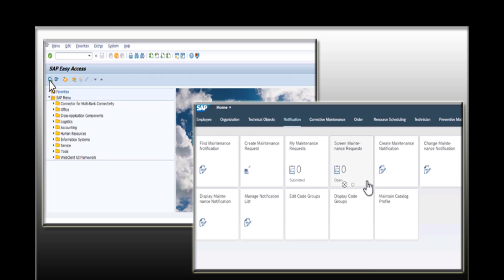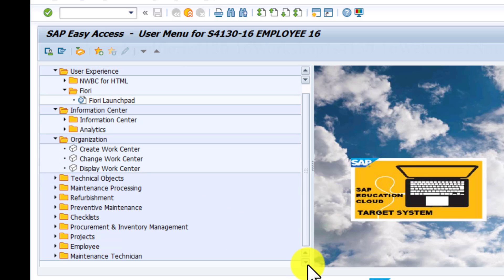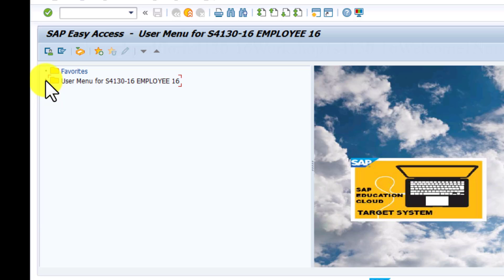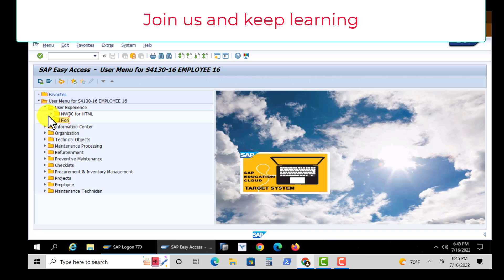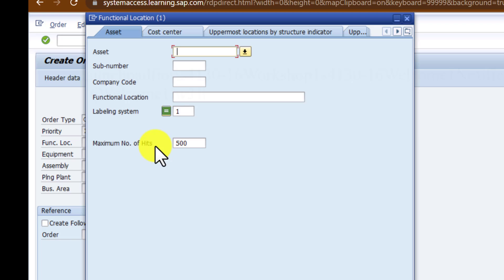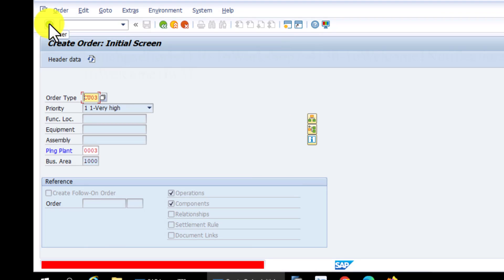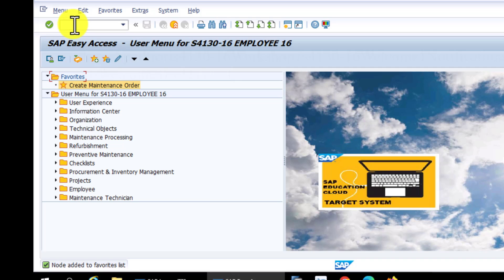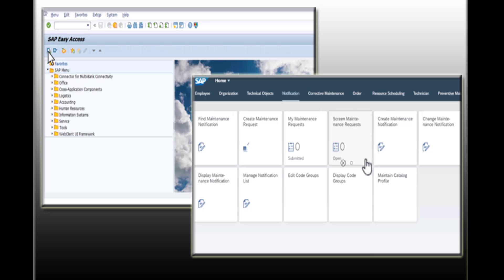SAP PM: GUI vs Fiori - Which is Better?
This video illustrates how to navigate the SAP GUI interface in SAP PM and showcases the functionalities that are also to be found in the Fiori Lauchpad. Some of the apps that are highlighted here include notifications, orders, functional location and bill of materials among others

SAP PM/EAM/SAP s/4 HANA Asset management/ SAP s/4 HNA Intelligent asset Management Training by BridgesIcloud, here you will learn how Preventive Maintenance works in SAP PM, how maintenance task lists can be used and also how SAP can help you run your business better. This training is also ideal for those looking to get sap pm/eam or sap s/4 hana certification

Use
You can use maintenance task lists for both recurring and planned maintenance. This includes inspections, preventive maintenance, and planned repairs.

Using maintenance task lists for planned maintenance has the following advantages:

Improved resources planning

Improved planning results in better control over resources, such as manpower and material.

Improved production planning

Better co-ordination between Plant Maintenance and Production results in more information about planned shutdowns.

Improved machine availability

Planned preventive maintenance reduces unplanned downtime.

Integration
In the PM component you can create all three types of maintenance task lists for planned maintenance tasks:

Equipment task lists

Functional location task lists

General task lists

You can find additional information on planned maintenance under Maintenance Planning in the PM Component

Prerequisites
The prerequisites for creating a maintenance task list are different and depend on the type of maintenance plan for planned maintenance that you use for the task list.

Single cycle plans, multiple counter plans

You do not have to take any prerequisites into account if you want to use a maintenance task list for single cycle plans or multiple counter plans. The assignment of a maintenance strategy is not necessary.

If a maintenance strategy has been assigned to a maintenance task list, you can also use it for a single cycle and multiple counter plans.

Strategy plans

You must assign a maintenance strategy to a task list if you want to the task list for strategic plans. You can then allocate the maintenance packages from this strategy to the operations within the task list.

A maintenance strategy represents the scheduling rules for preventive maintenance tasks. It contains general scheduling data and describes which maintenance packages are valid for a technical object. A maintenance package is a series of tasks that are to be performed at a given point in time or once a specified counter reading is reached.

By allocating maintenance packages to the individual operations in your task list, you define the frequency in which the operations are to be performed. For example, every two months, every 1000 km, every 500 operating hours.

Activities

Call up the maintenance task list in the create or change mode, and choose Start of the navigation path Operation Next navigation step Overviews Next navigation step Maintenance packages. End of the navigation path

The Maintenance package overview screen is displayed.

You assign the maintenance packages to the selected operations in the Maintenance package overview screen.

work orders -
Work orders are the heart of the maintenance process. Work order are the ones that assets, materials, labor,  and  many other resources are assigned to.

Notifications
This is where the work order process starts. A notification is created in several situations but mostly as a maintenance request due to malfunction of an asset. A notification can also be created is someone is seeking for general maintenance such as cleaning a spill

Equipment/ technical objects

Entities against which work is performed, this could be either an equipment of even a functional location

BOM

Bill of materials - these are the materials or spare parts that help in the execution of a job